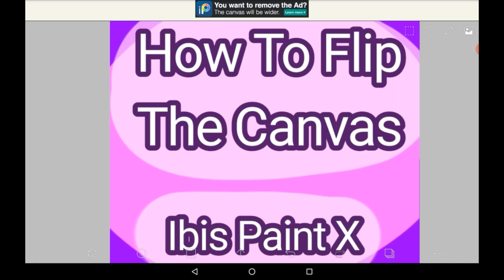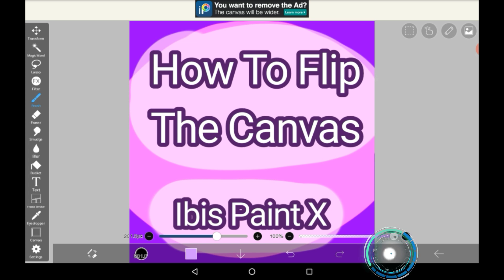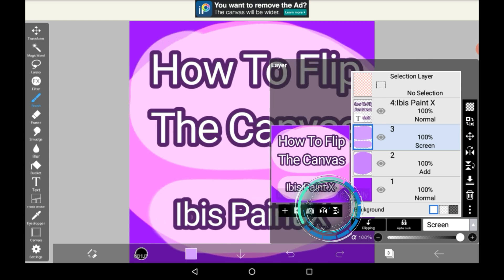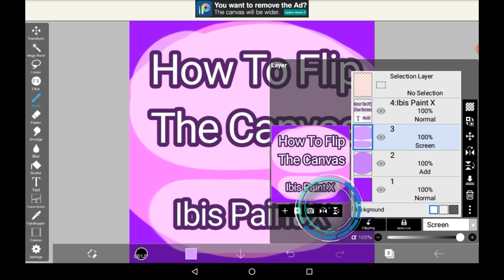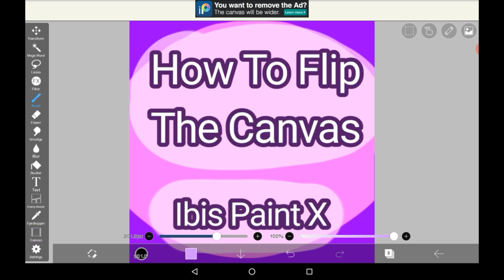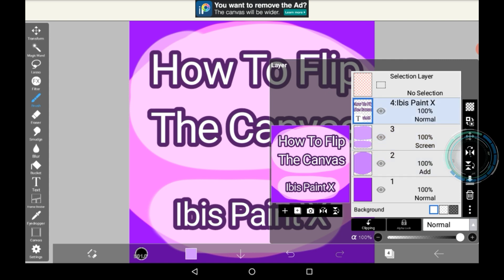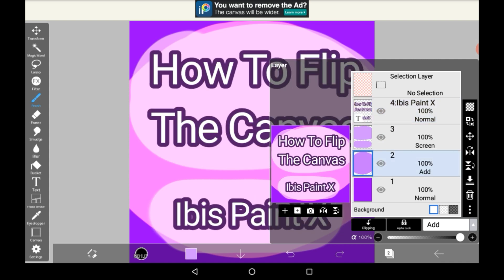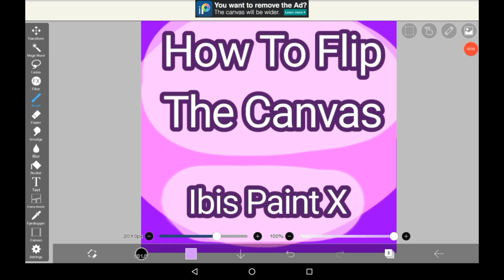How To Flip The Canvas - Ibis Paint X Tutorial For Beginners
Hi all! Today I'll be showing you how to flip the canvas (and layers) in Ibis paint x! I like how quick this is to do, so it's not too much hassle when you're checking a drawing! The layers function is especially handy, and I recommend using this feature when a drawing doesn't seem quite right!!